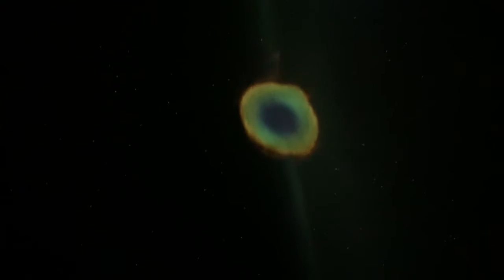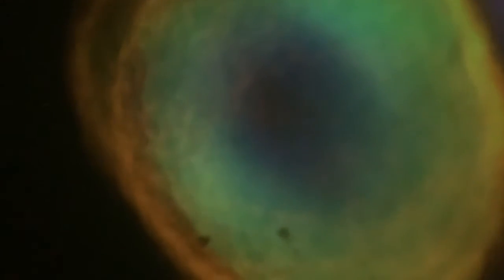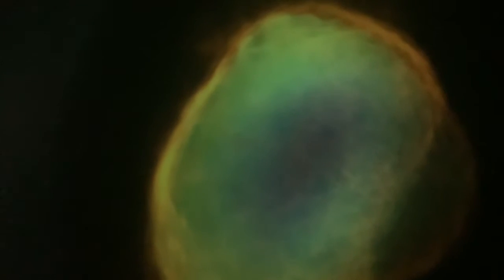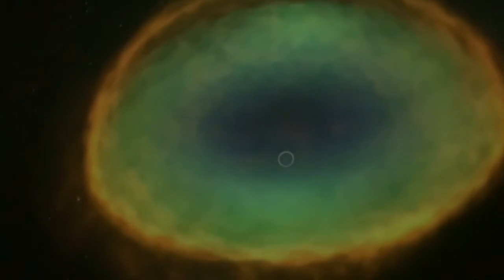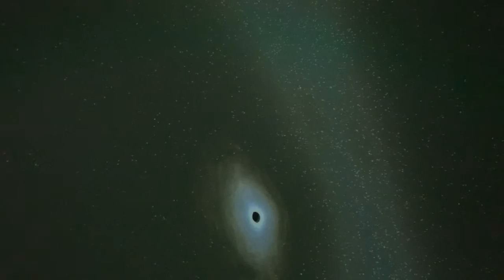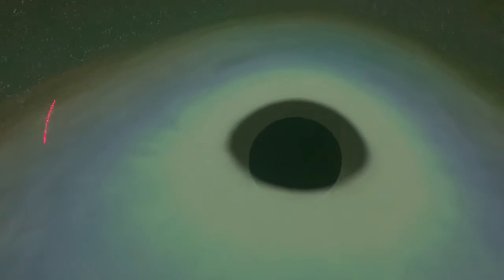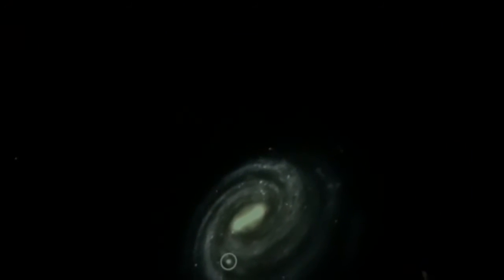Day At The Museum (planetarium, manatees + more)